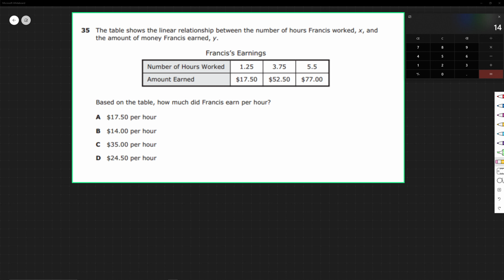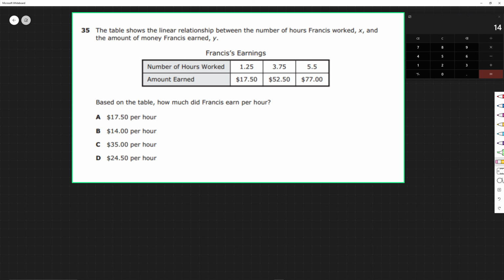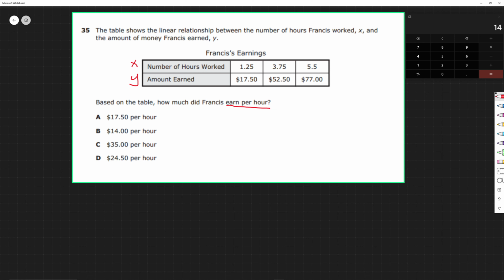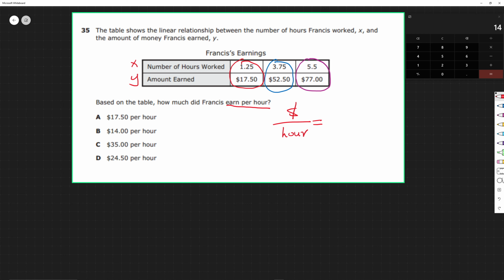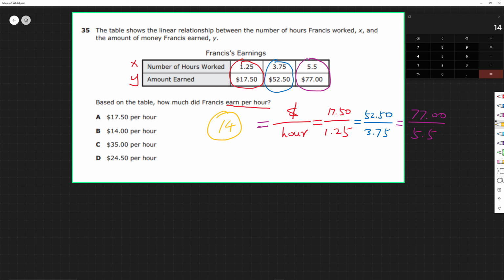STARR 2019 Answers - 8th Math, Question 35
In this question 35, we find out the ratio between the amount Francis earned and the number of hours worked. This is a good example of linear relationship. Check it out!